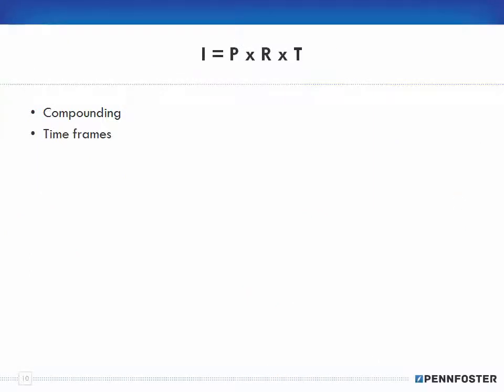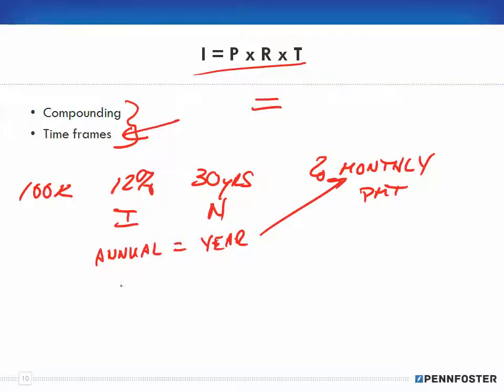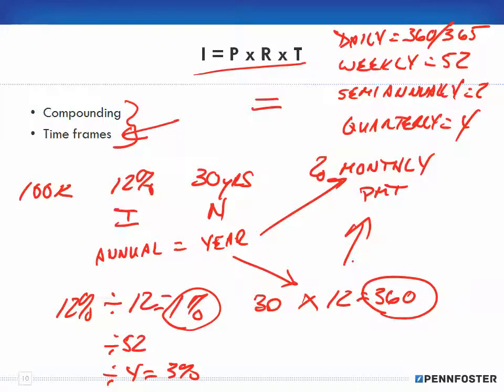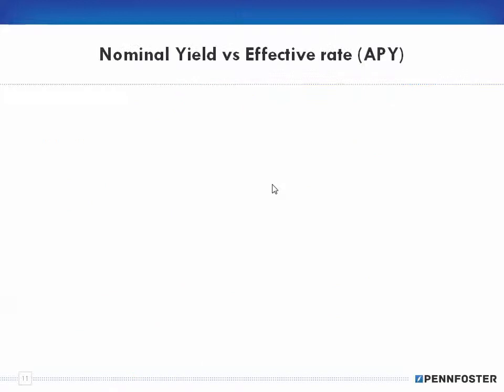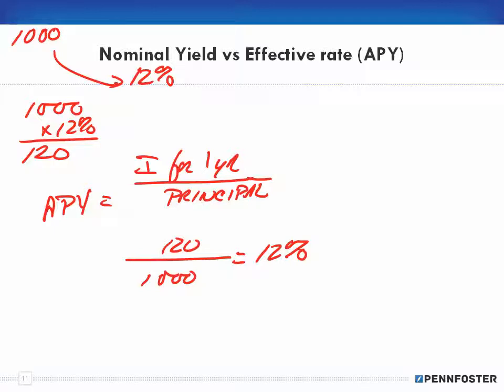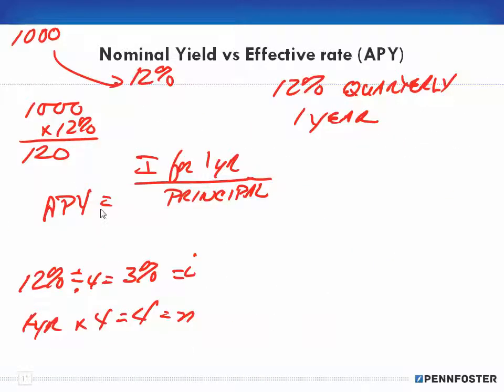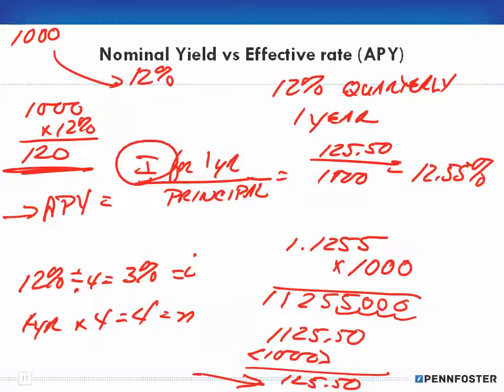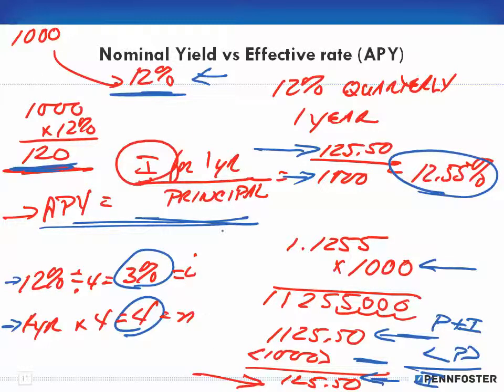Math for Business and Applications Ch 12 Compound Interest 4